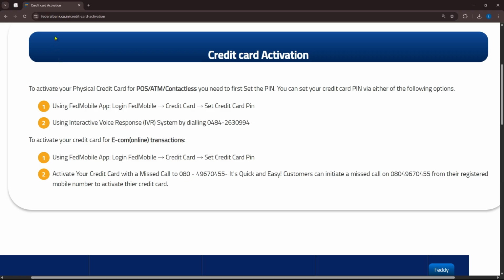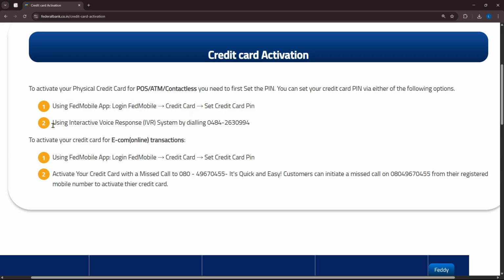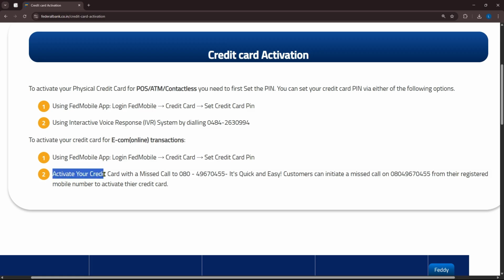How to Activate Navy Federal Credit Card [2026 Step-by-Step]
💡 New Navy Federal Card in Hand? Here’s How to Activate It Quickly Using the App, Online Banking, or Phone!

✅ What You’ll Learn:

🟣 Activation via Navy Federal Digital Banking (desktop or app)
🟣 Phone activation walkthrough & support tips
🟣 What info you need: card number, login credentials, SSN
🟣 How to link your card to your account & set alerts
🟣 2026 updates: Faster activation, mobile wallet support & extra security

⚡ Takeaway: Activate your Navy Federal Credit Card securely and start using your benefits right away!